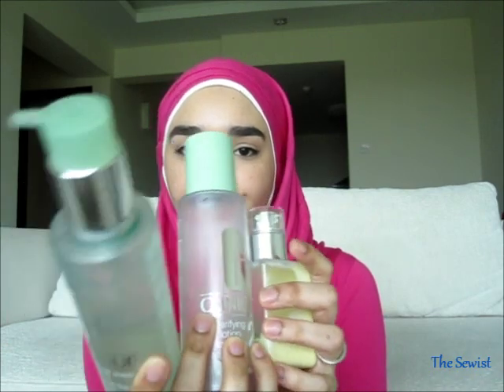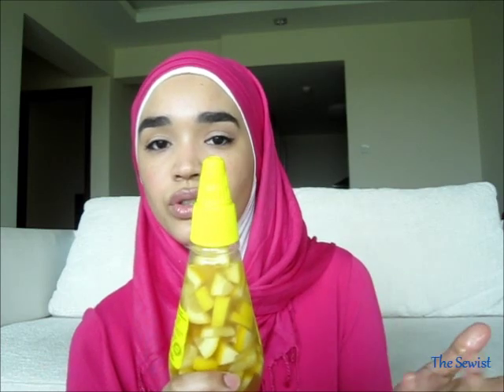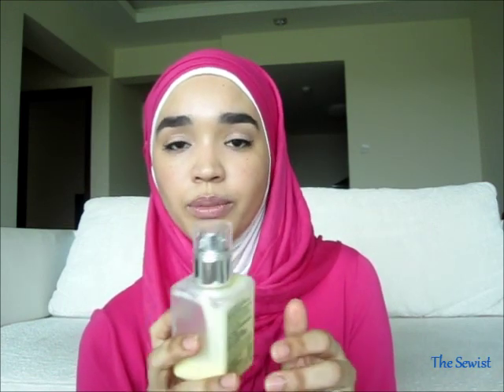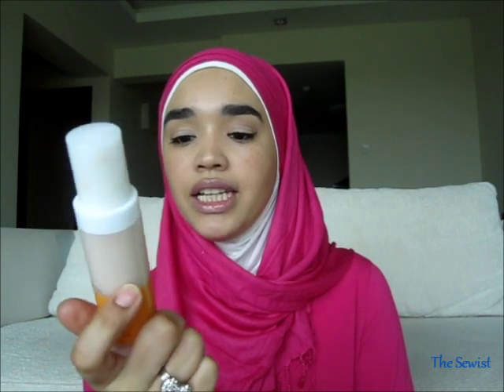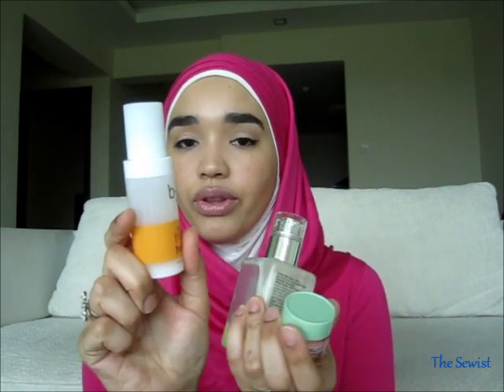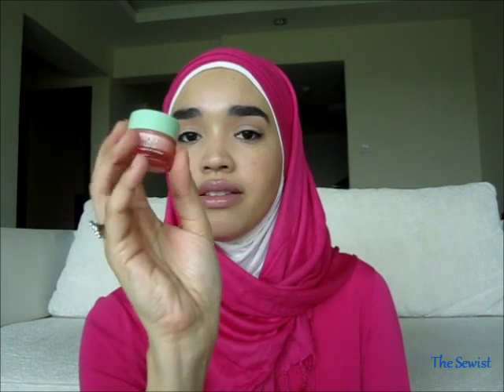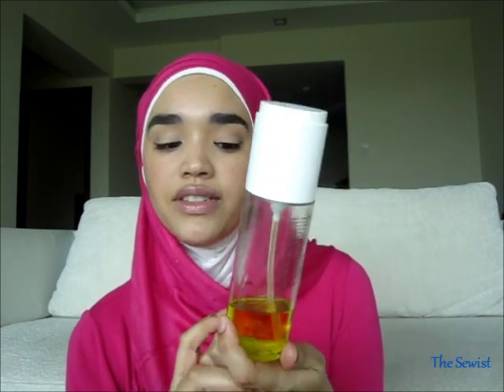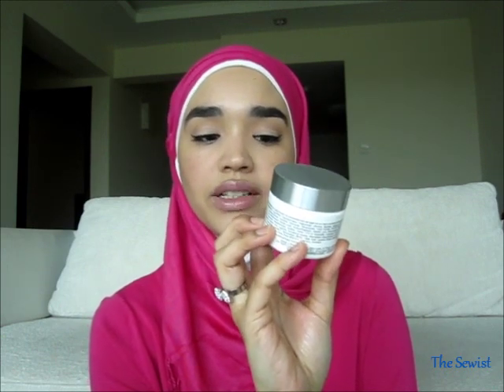My Skin Care Routine - using Natural Ingredients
I have finally found a routine that my skin and i love ♥

My skin care is not ALL natural  only the toner, eye make up remover and facial scrub but it works wonders for my skin